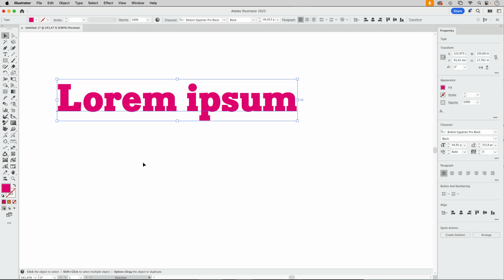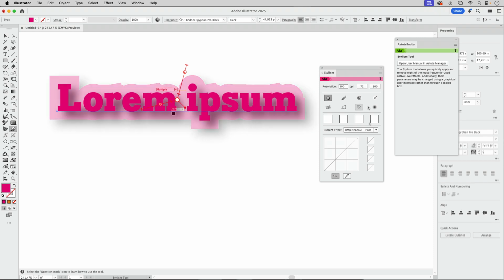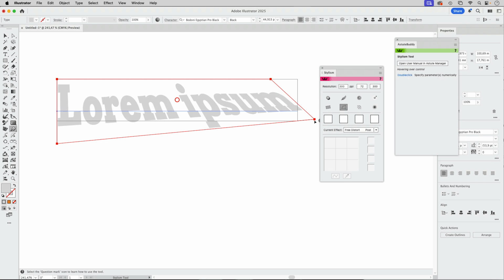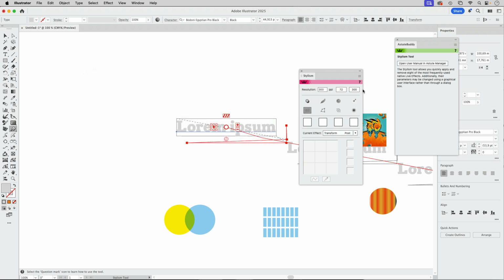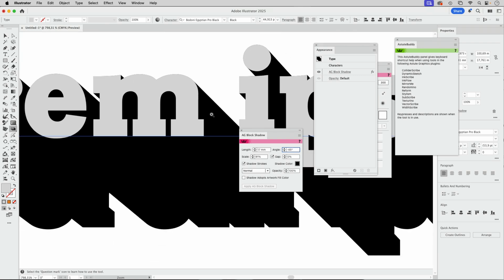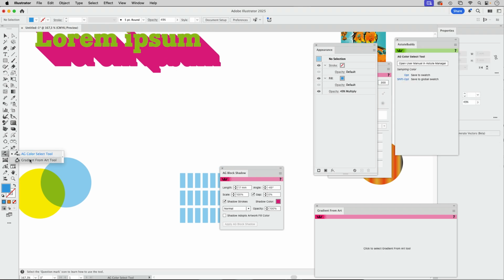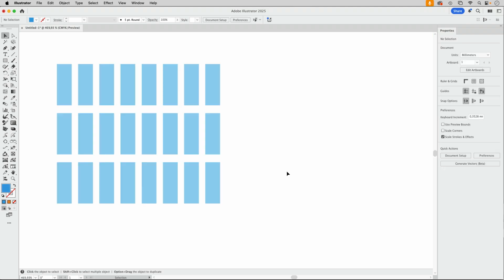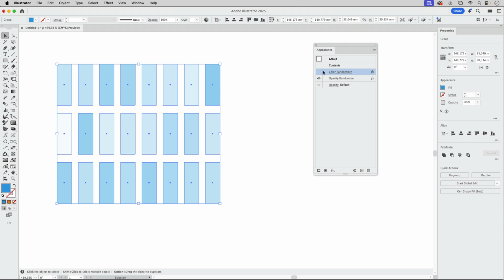Additional Tools in My Toolbar: Astute Graphics Part 2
I've been asked about the additional tools in my toolbar. Get more info on them @astutegraphics

If you want to build clean blockshadows instead of the stairstep edges caused by the blend tools or the transform effect, but do not want to use plugins for that, I have a couple of videos about the process.